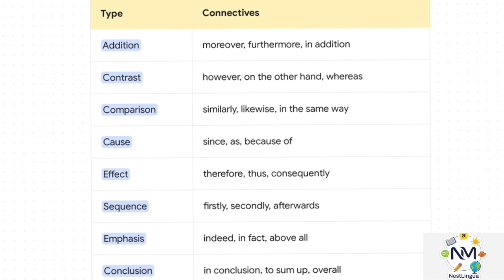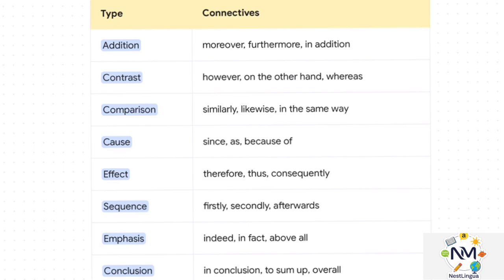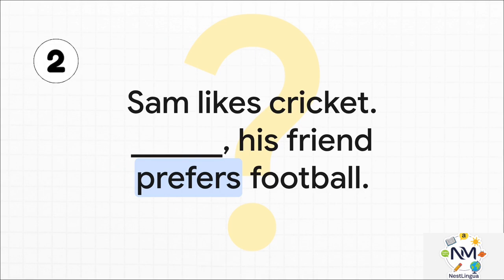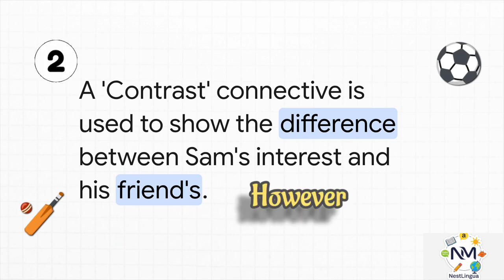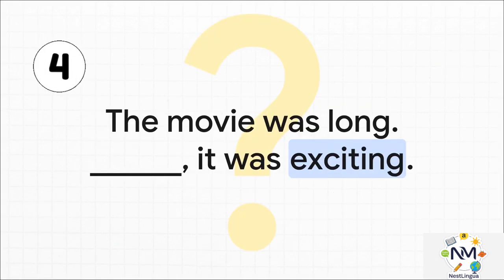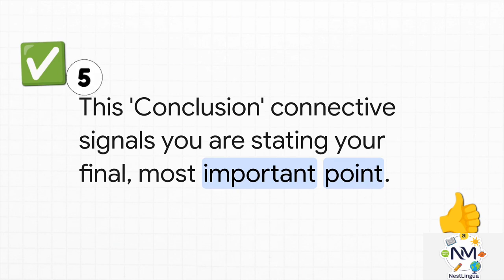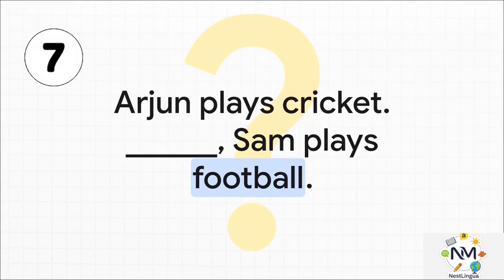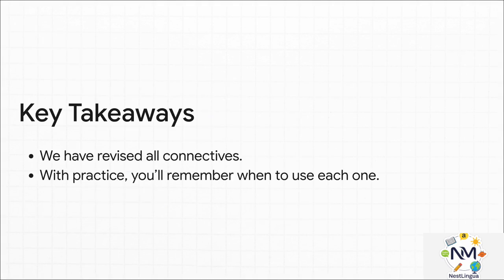Connectives in English – Part 3 | Recap & Practice Quiz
✨ Learn English Connectives (Part 3)
Revision time! Sam and his friends recap all types of connectives from Parts 1 & 2 and give you a practice quiz.

🔹 What you’ll learn today:

One full reference chart of all connectives (Addition → Conclusion)

Practice quiz with fill-in-the-blanks

Exam-style revision

👉 Next: Don’t miss Part 4 for Tips & Common Mistakes. Playlist here: [Insert Playlist Link]